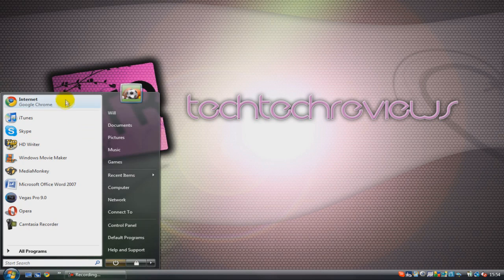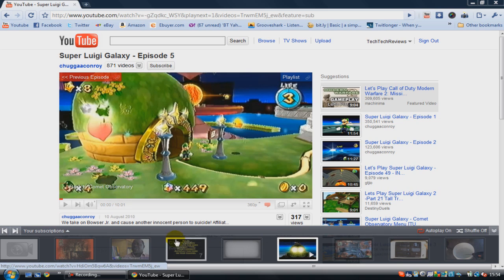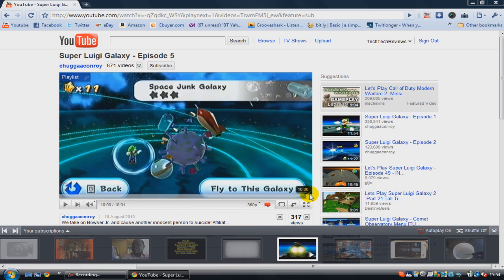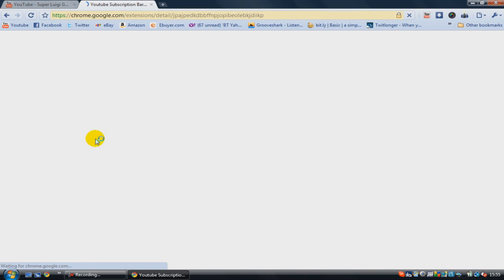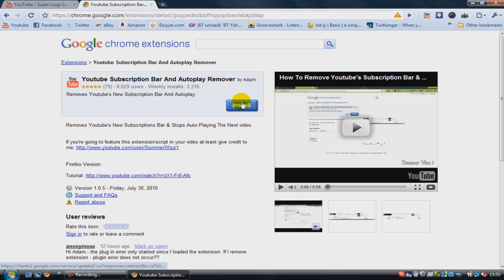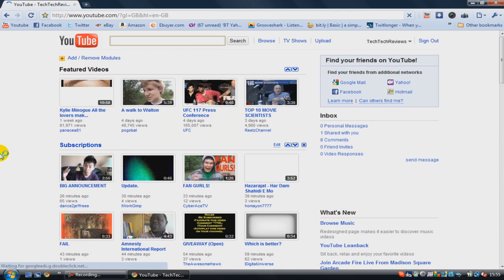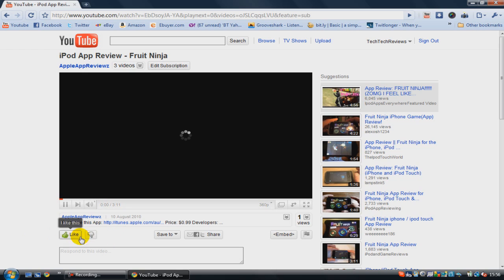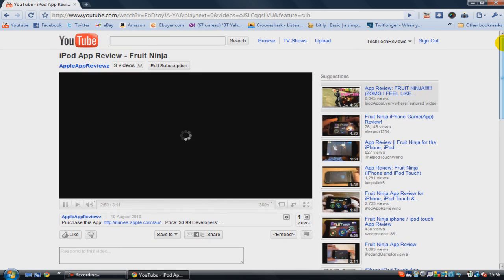How To Remove Youtube Subscription Bar [Tutorial]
Quick (2 Min) Tutorial on how to remove the Youtube Subscription Bar.

Steps;
1. Click Link Above
2. Click Install
3. Refresh Page

Add me on xbox live!
Gamertag: DrummerBoiWillJ

Name:DrummerBoiWill